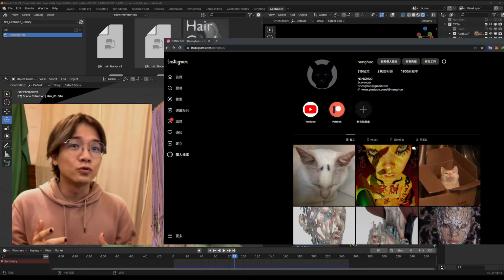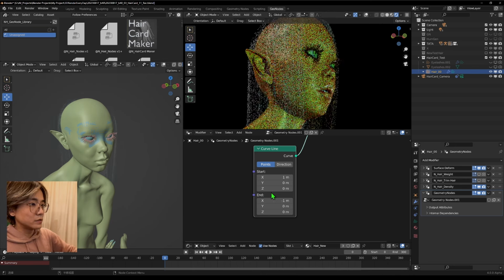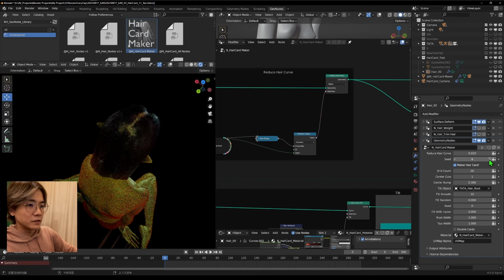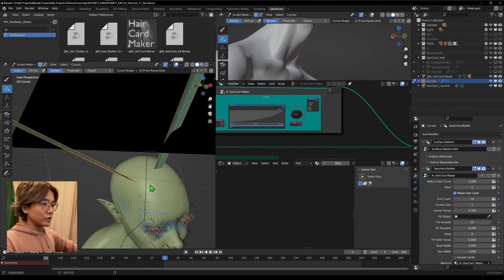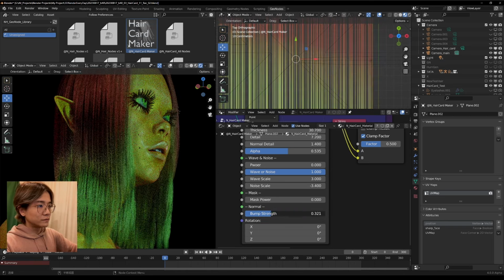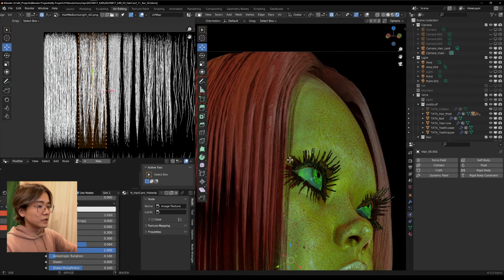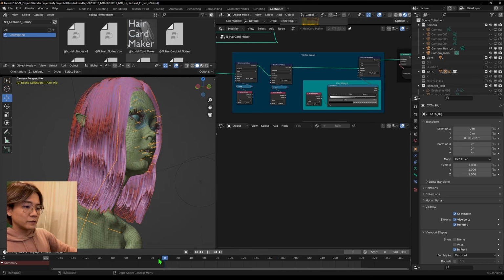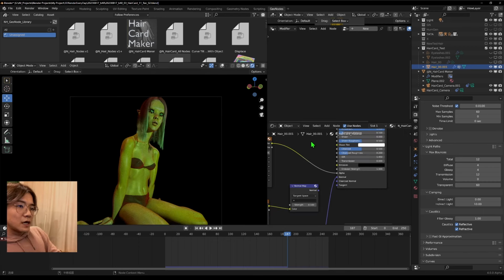Game-Ready "Hair Card" in Blender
00:00 Opening
02:15 Lite version
06:00 HairCard Maker
13:20 HairCard Maker Material
16:30 Export Hair texture image
20:40 Vertex Group & Hair Simulation